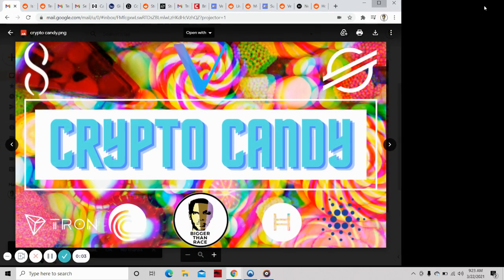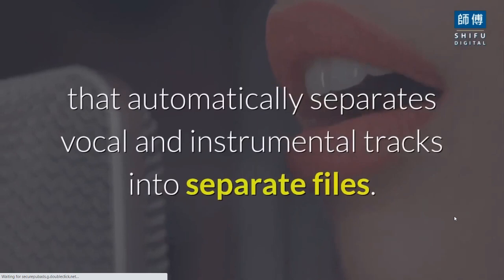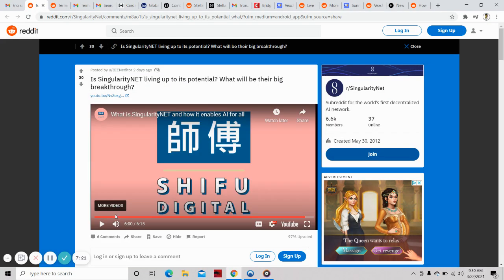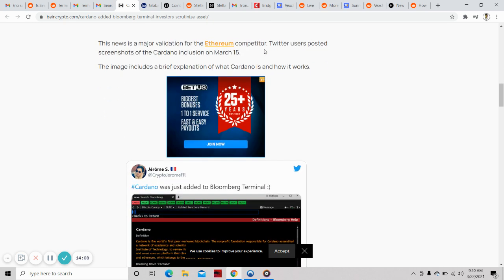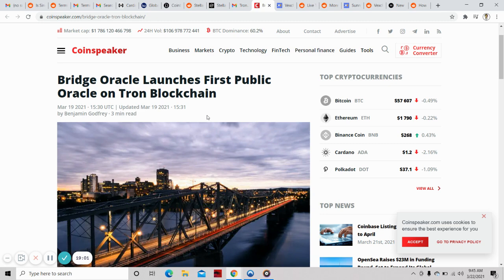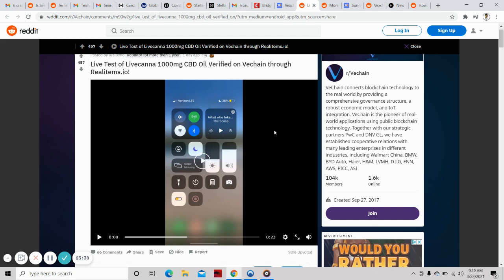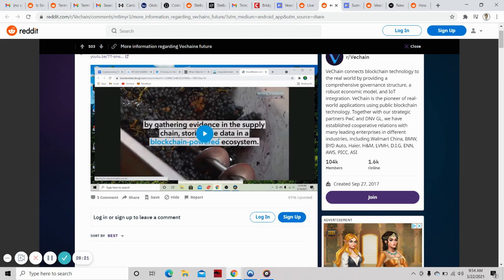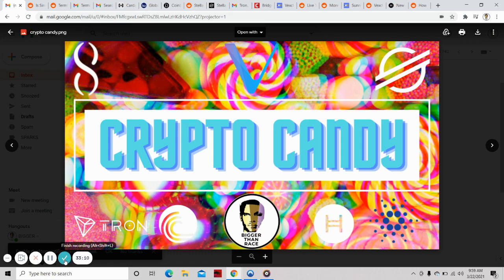THE CRYPTO CANDY SHOP 🍭🍬🍫: VECHAIN / VET, STELLAR / XLM, SingularityNET / AGI, TRON / TRX, CARDANO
BMONEY22487

GDLI6DG4JQ4IJZYW5D3XYYDVOMWXBS6TCYGCWCULBJ7YLBEK5HKJC4UY

0x48C527D82b719F4ED1f1B3f849122f03F06E1B21

0:00​